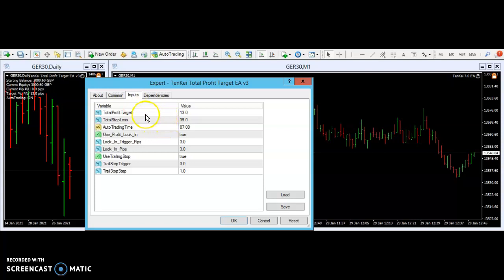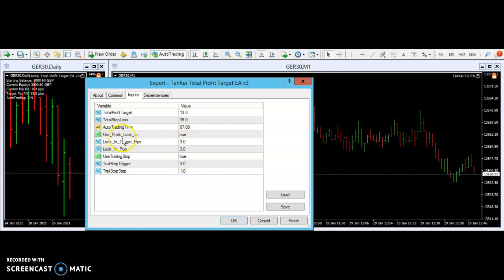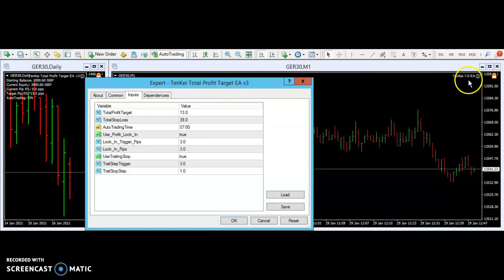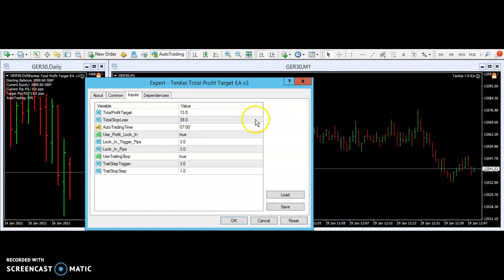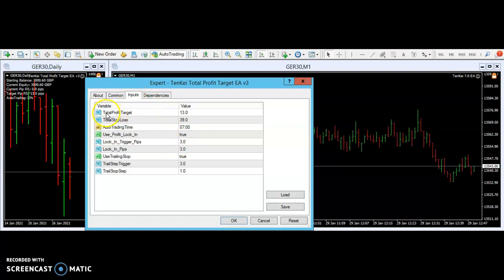How To Use The TenKei Total Profit Target - Part Three